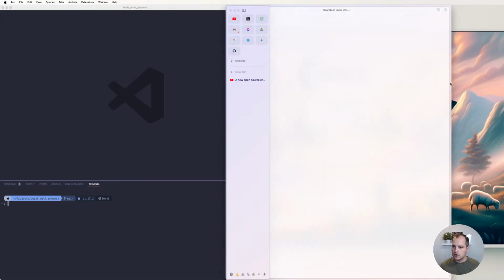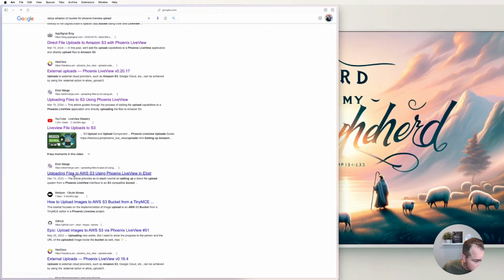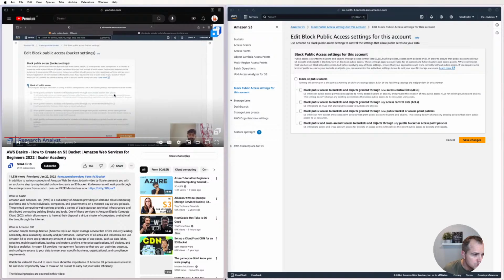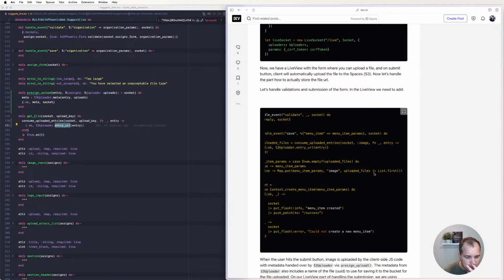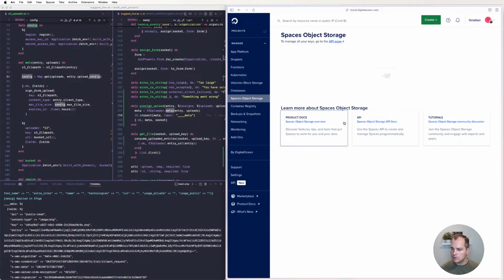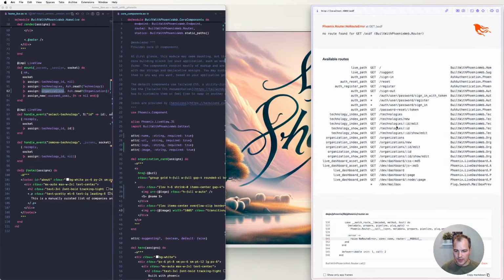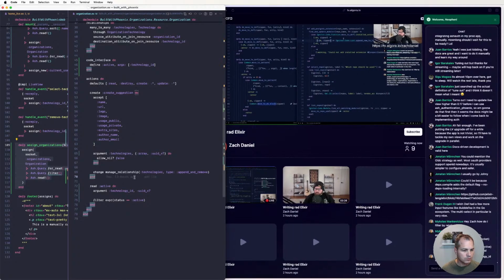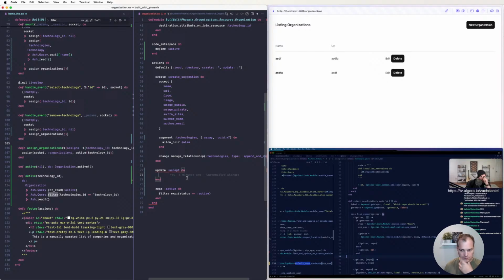Building "Built with Phoenix" PART: 04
Watch me struggle to finish Built With Phoenix today:
- Adding live uploads
- Deploying to production

Thanks to @PJUllrich for the idea

Using Elixir, Phoenix, Liveview, Ash, Tailwind